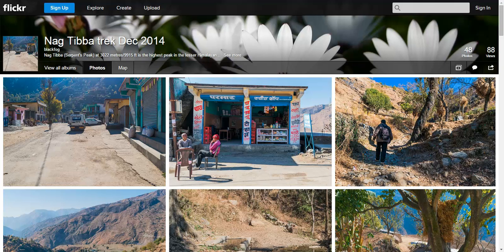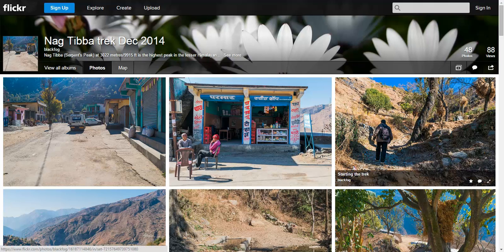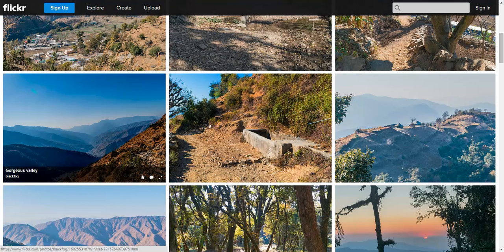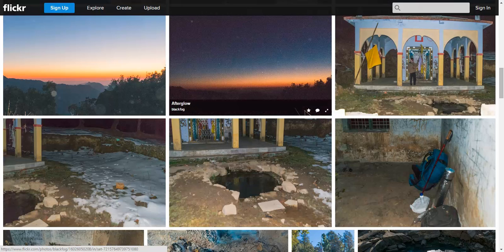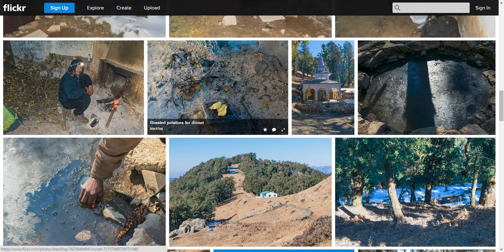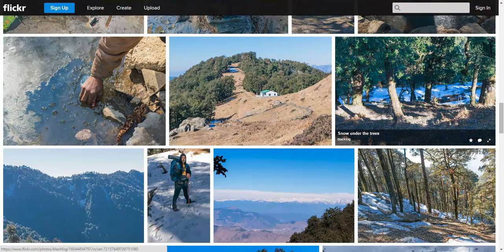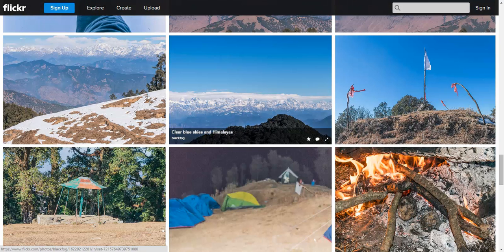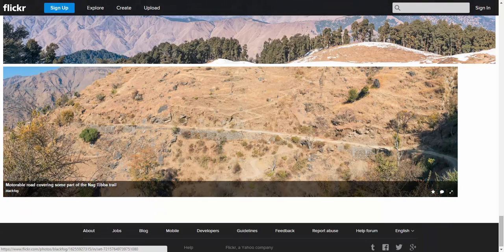Revisiting my Nag Tibba trek using photographs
I wonder if this can be called a video log! I use thumbnails of my Flickr photographs to revisit the trek. It is a chronological description of the trail and what to expect during New Year's at various places.

This is a quick recap. A detailed travelogue with tips and cautions, which will help you plan your trek, is posted